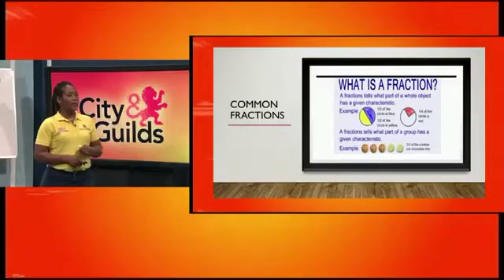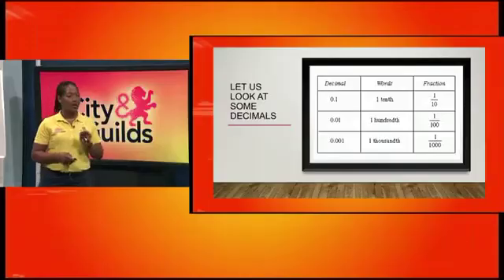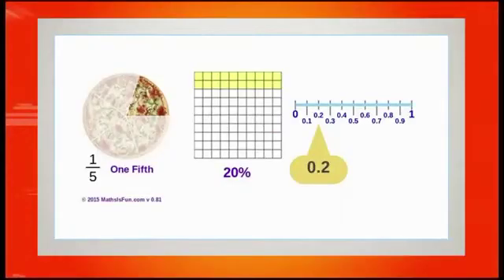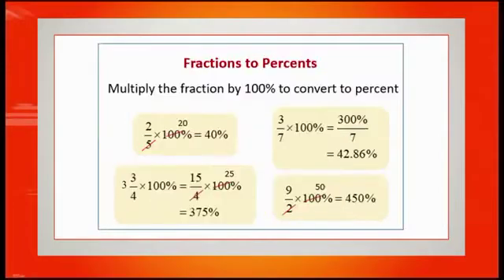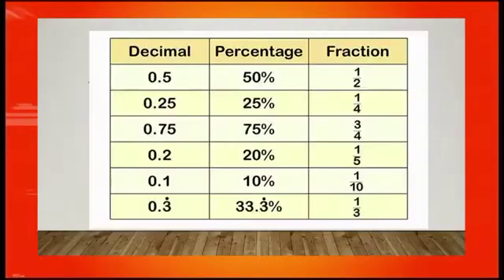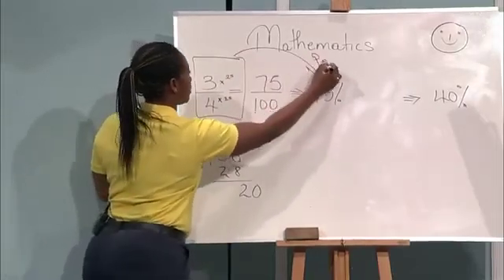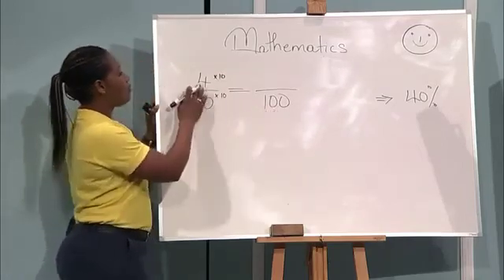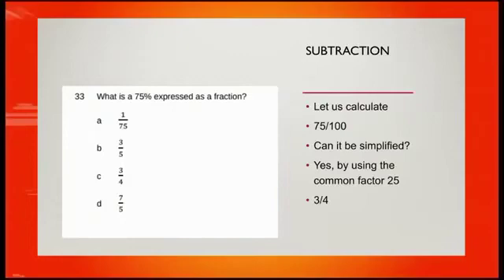City & Guilds Mathematics - Conversion Between Common Fractions, Decimals & Percentages 1